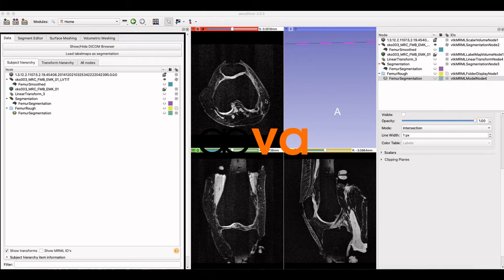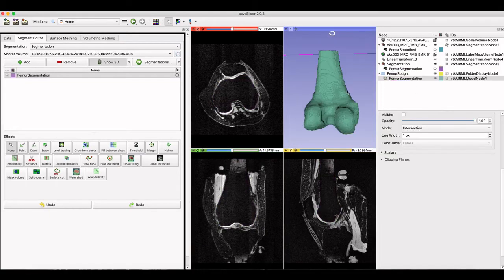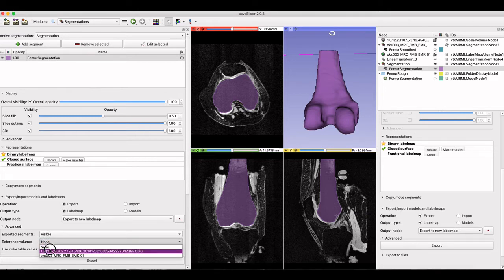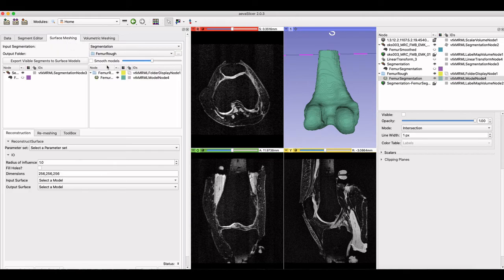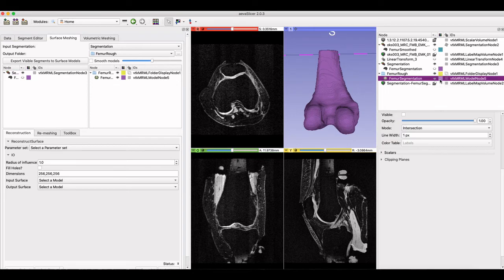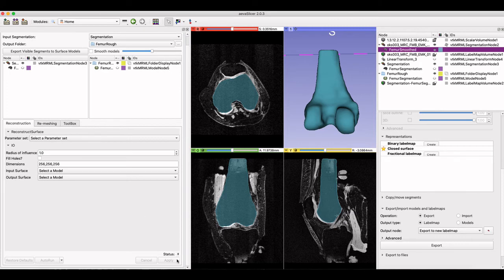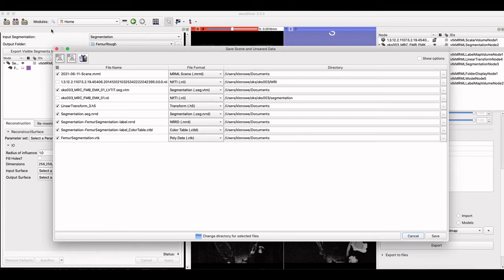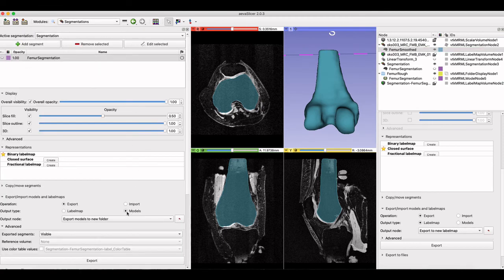aevaSlicer: Saving Geometry Files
This video provides an overview of exporting and saving geometry using aevaSlicer.

Version: 2.0.3